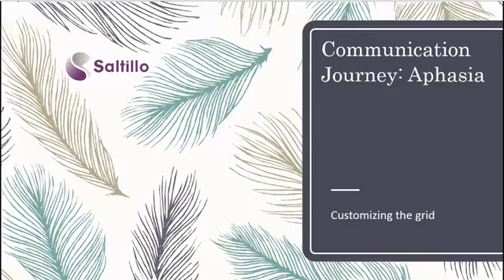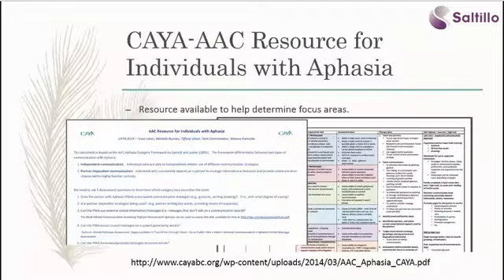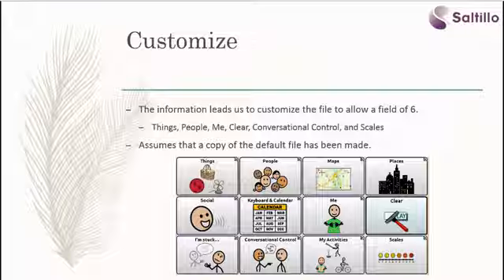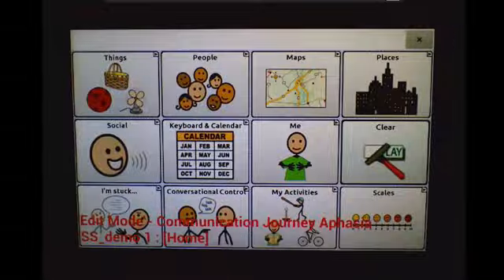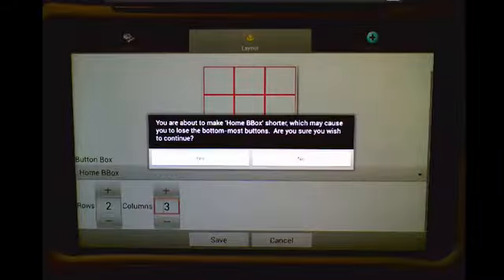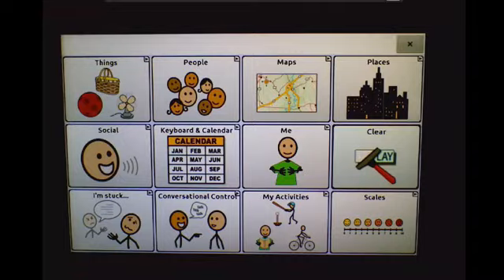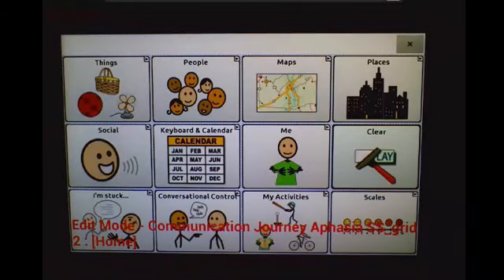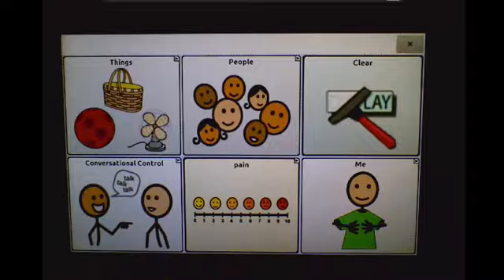How to Customize Communication Journey: Aphasia Grid Size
This brief video will demonstrate how to customize the grid size in the Communication Journey: Aphasia vocabulary file.